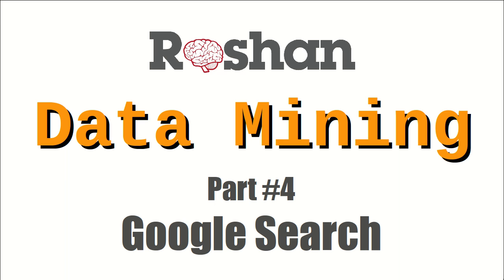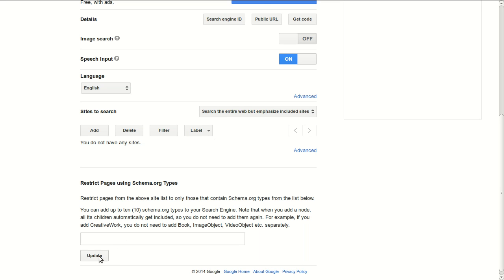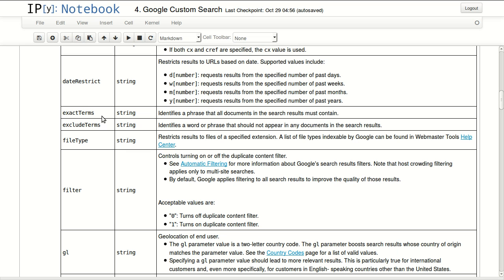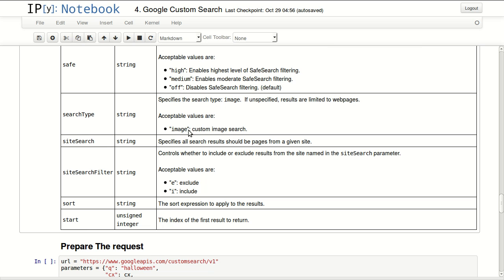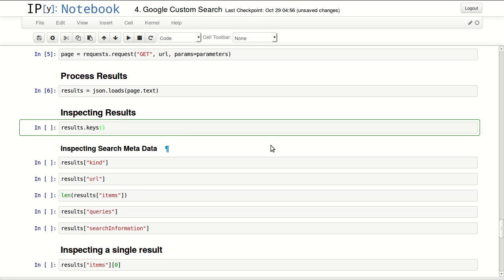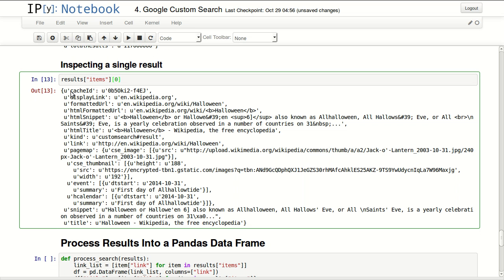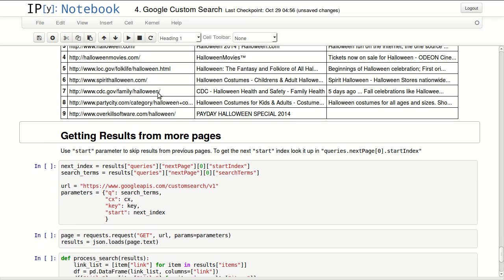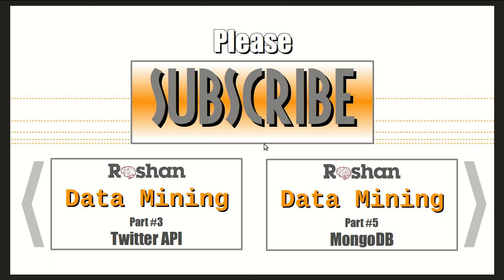Google Search - Data Mining #4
Searching the Internet using Google custom search API. Starting by setting up a Google Custom Search to search the entire web. Then setting up Custom Search API to access the search service in a with in your code.